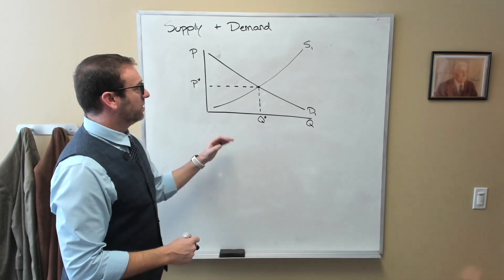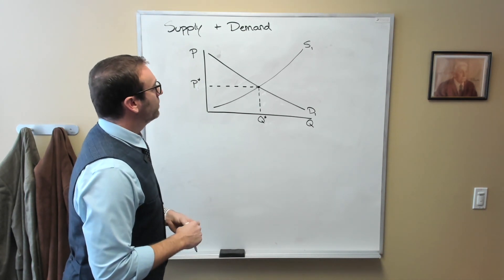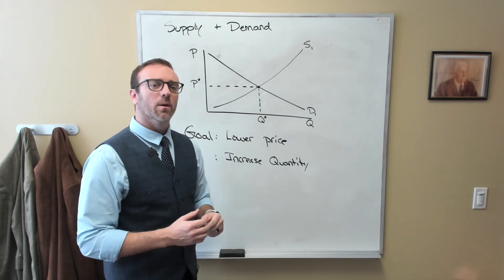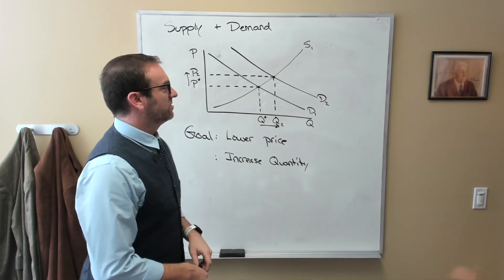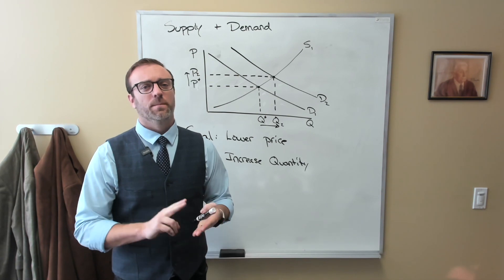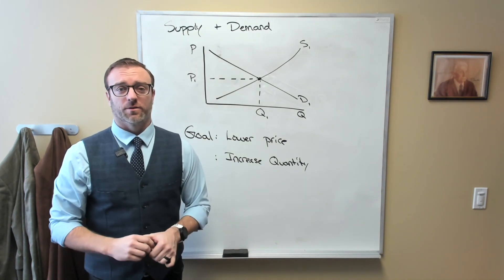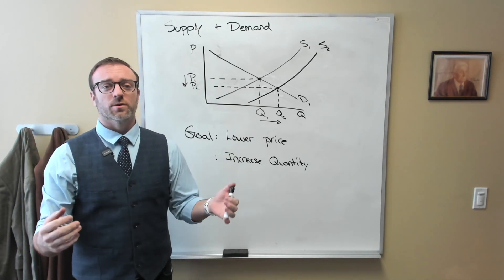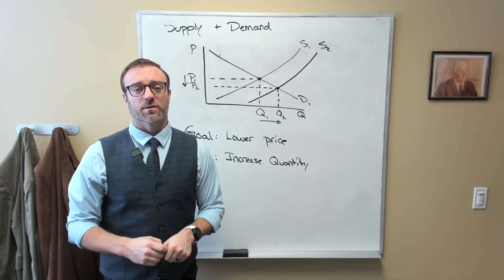Health Economics 6: Analysis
Here, I give my thoughts (and I want to emphasize that these are MY thoughts) on where the market for healthcare currently stands.  Specifically, I argue that we should strive to lower the price of healthcare and also make healthcare more available.